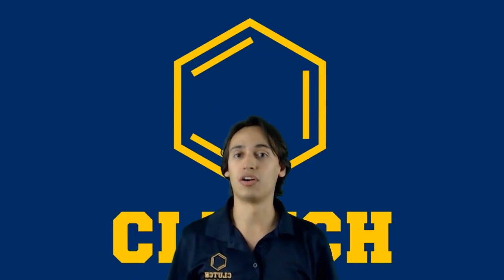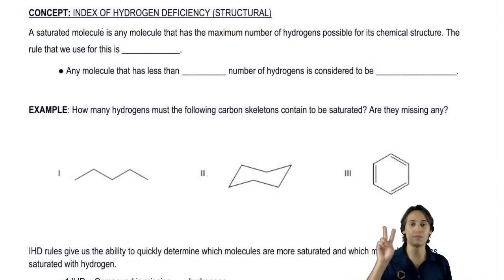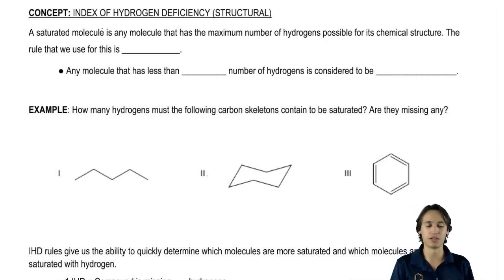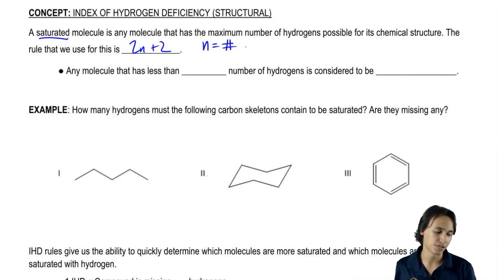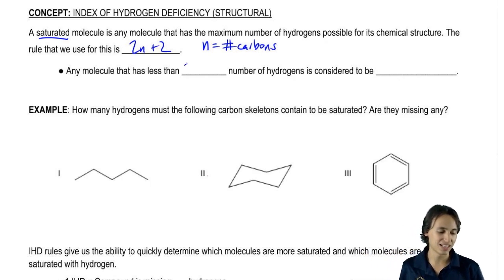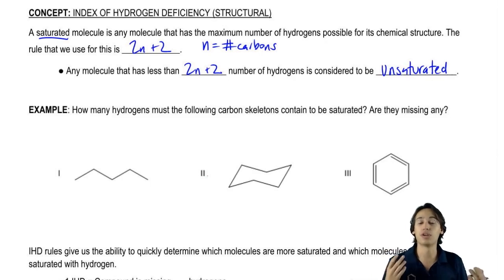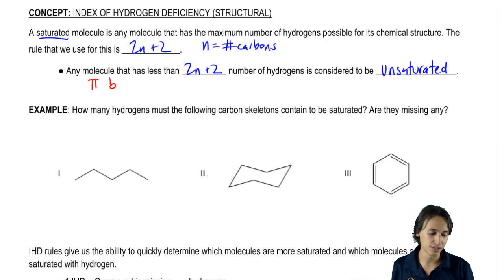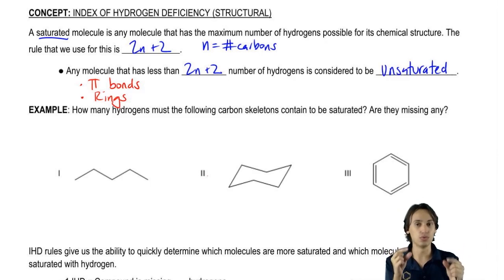The difference between saturated and unsaturated molecules